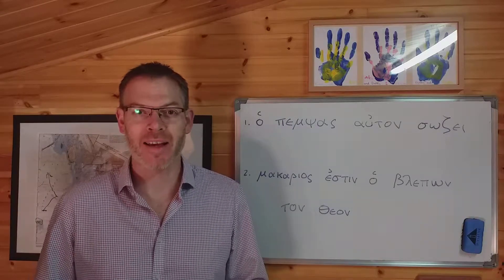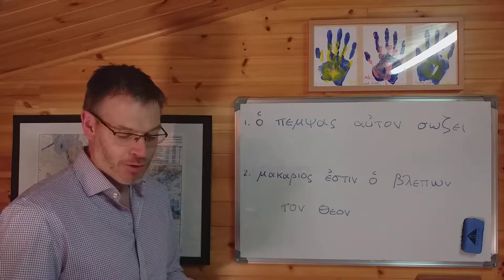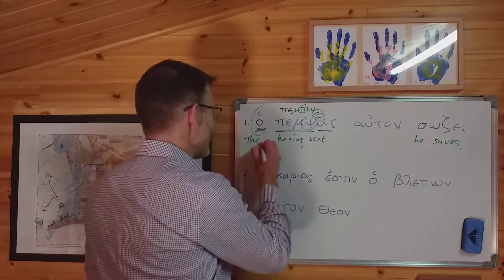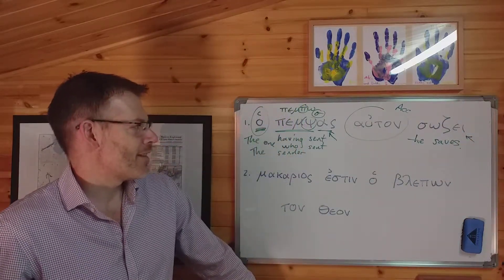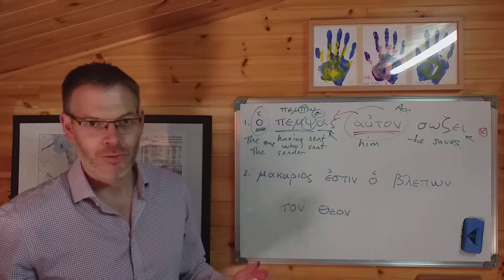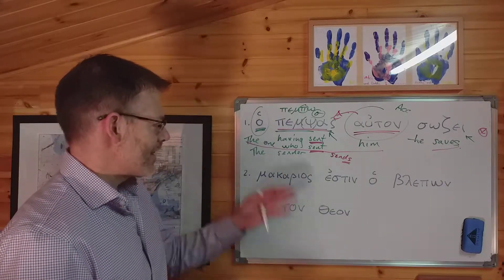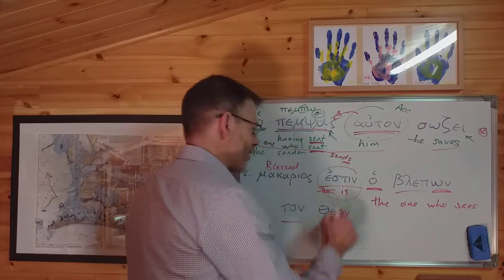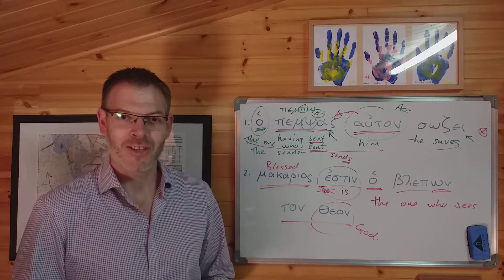Duff, NT Greek, 7.5 Participles as nouns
In this video we introduce the use of participles as nouns.